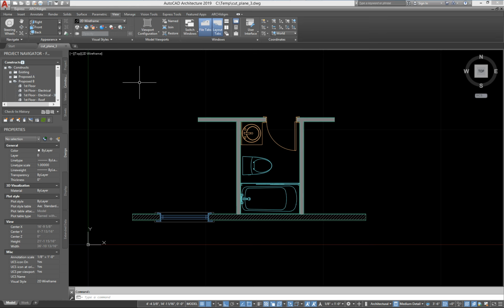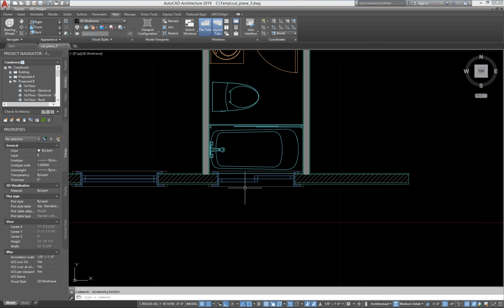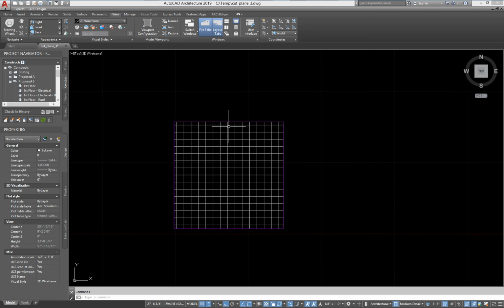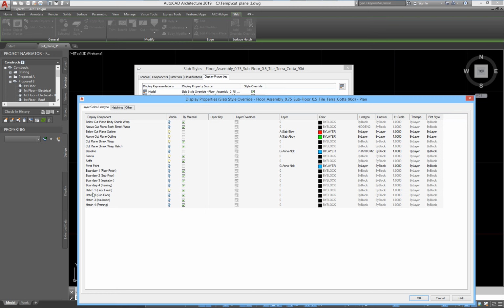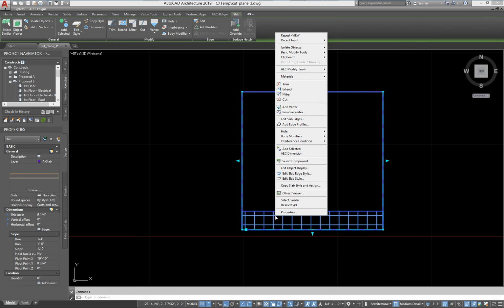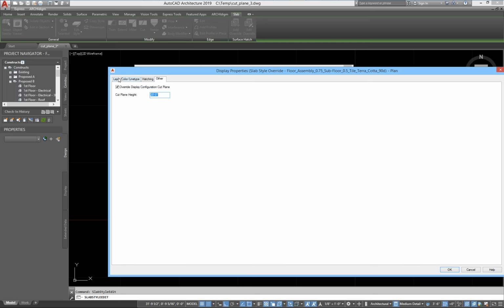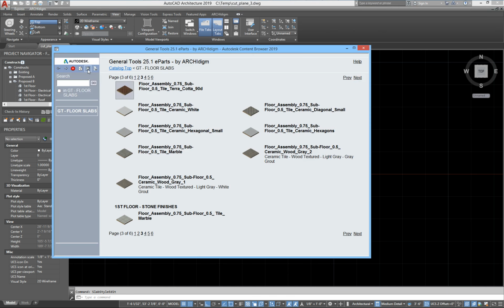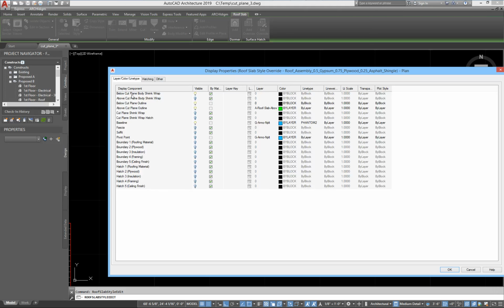Cut Planes in AutoCAD Architecture Part 3 of 3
In this discussion we will look at some Slab and Roof Slab Cut Plane Options and how those settings affect Hatch Patterns in Plan View